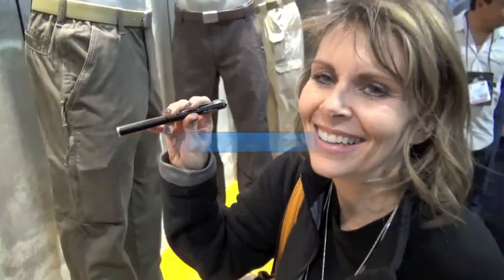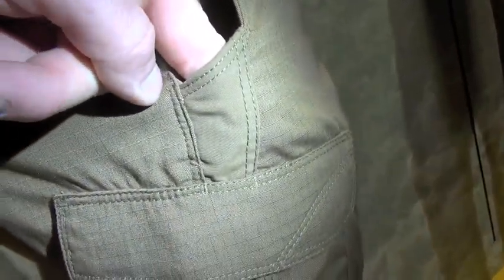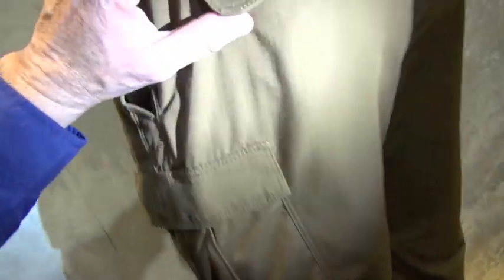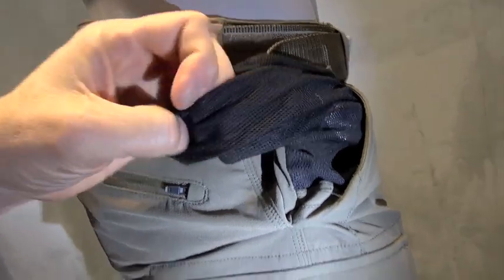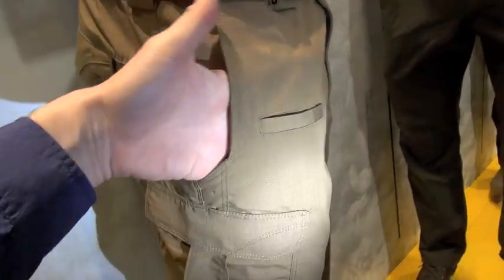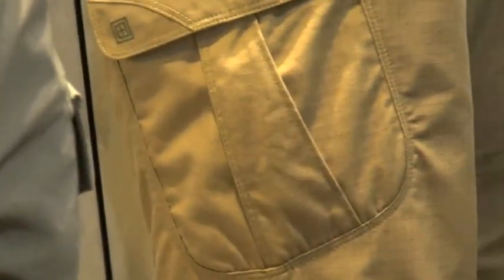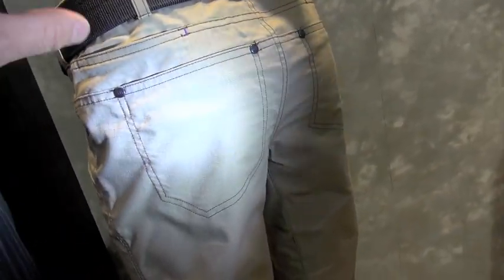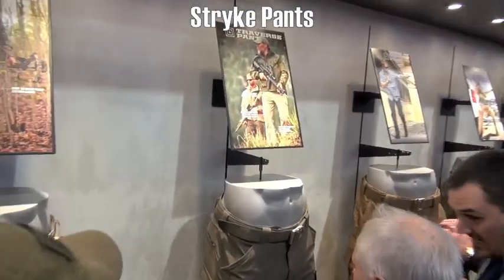New 5.11 Pants I Like by Nutnfancy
Mrs Nutn and I show some impressive new pants from 5.11.  They have improved the already excellent TacLIte Pro pants of which I've sold 1000s for 5.11.  Just about every TNPr I meet is wearing them!  The Stryke pants are even better as the Traverse and women's Cirrus pants, all reviewed quickly here.  They will cost more but they're top notch.